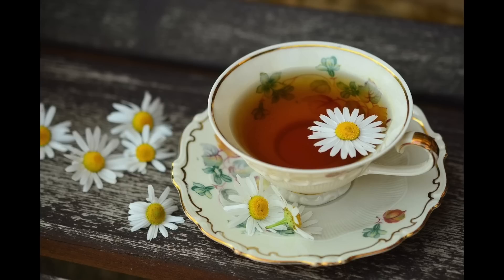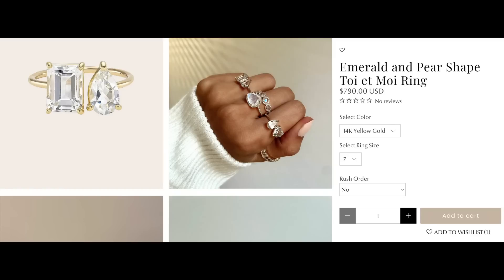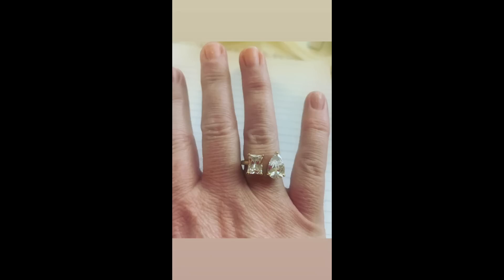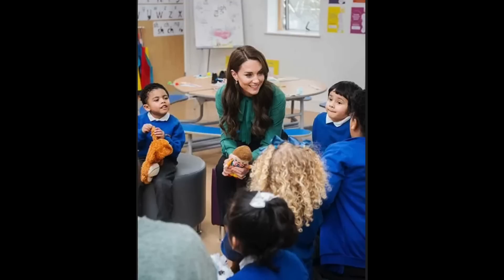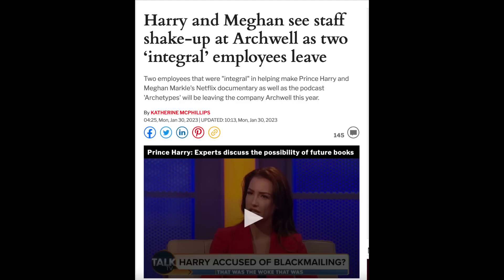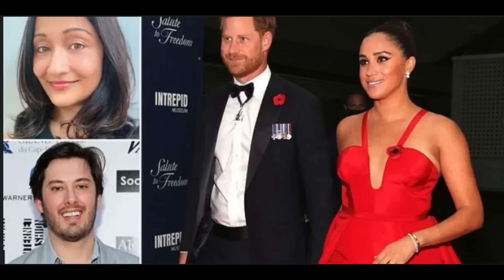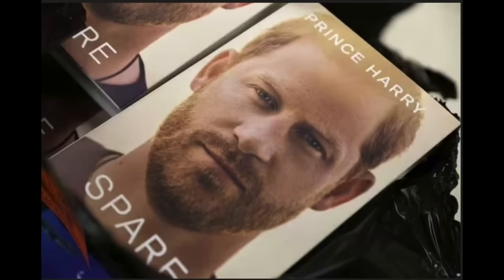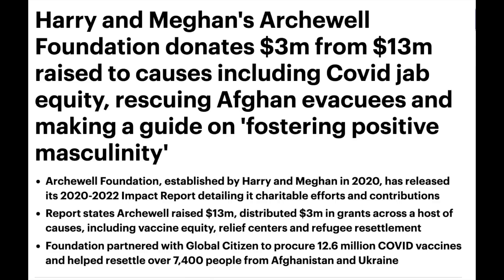Prince Harry & Meghan Markle Go Full Blown Damage Control Over Archewell!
Prince Harry and Meghan Markle release a new 24 page impact report that showcases all of the work Archewell Foundation has done over the past two years.

Catherine the Princess of Wales has launched a new campaign for her Early Start Children Foundation.

Archewell Foundation is experiencing a large revolving door of employees with a mass exodus of staff in four years.